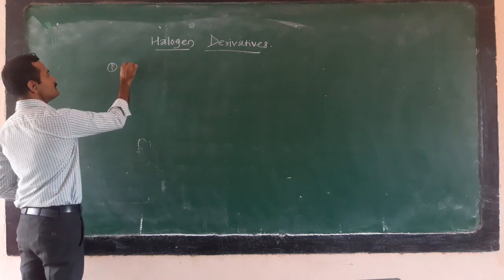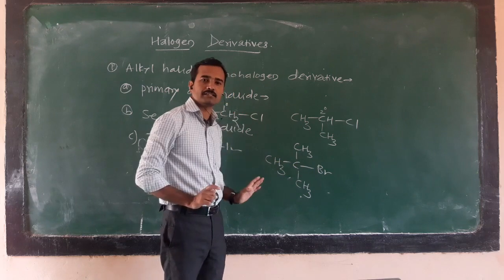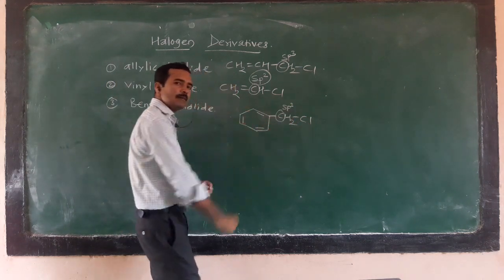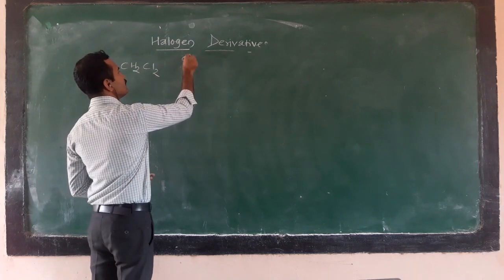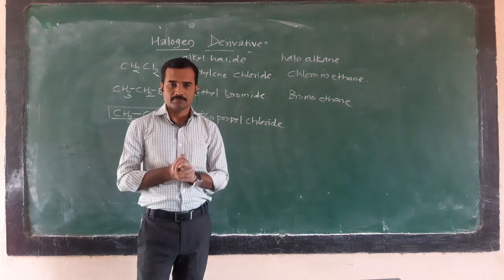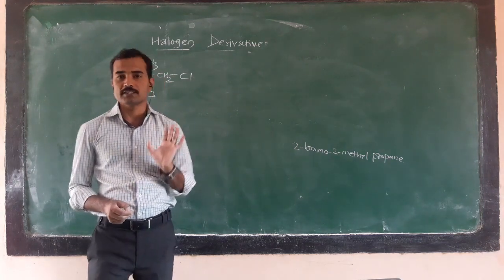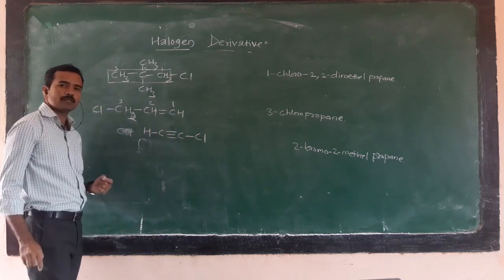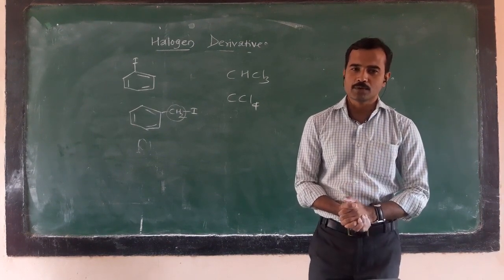Halogen Derivatives part 2 - Classification and nomenclature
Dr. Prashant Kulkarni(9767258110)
KSB Patil Jr. college Angar, Mohol, Solapur.